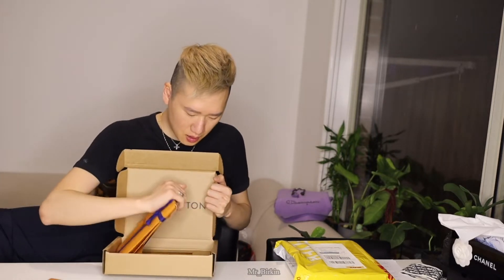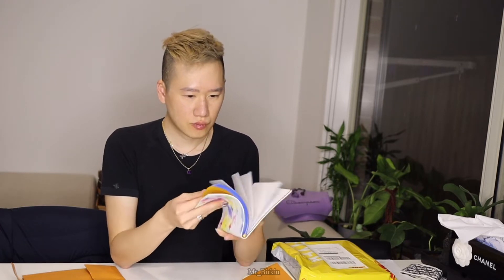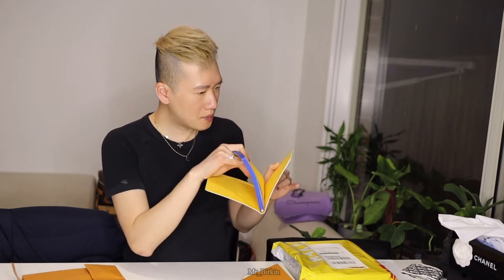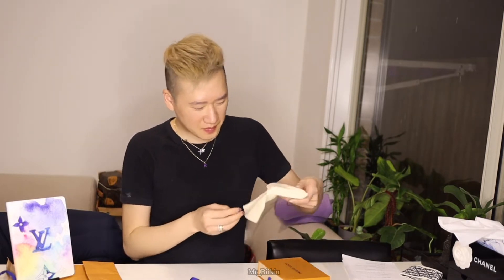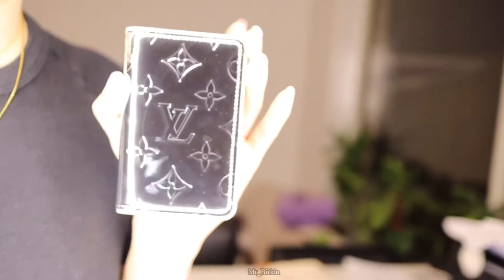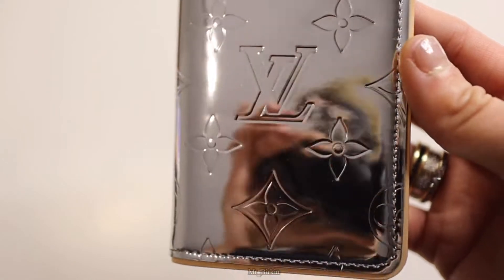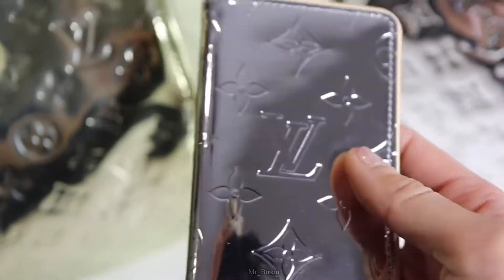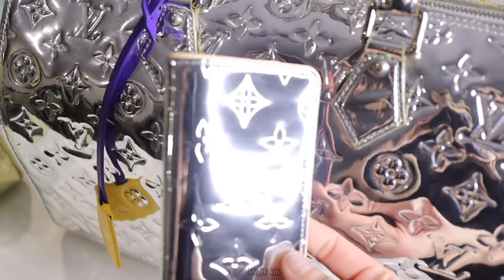Unboxing Louis Vuitton Mirror Mirror & Watercolor SLG Summer Autumn 2021 Double LV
I hope you like this double unboxing of Watercolor & Mirror Mirror SLG

Thanks for all your support to watch my video, hope this helps/entertains everyone